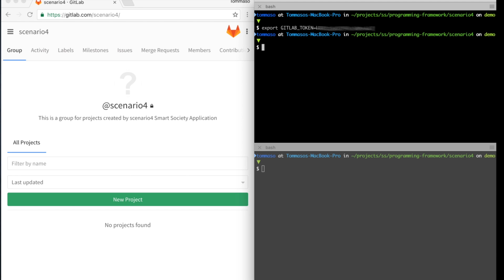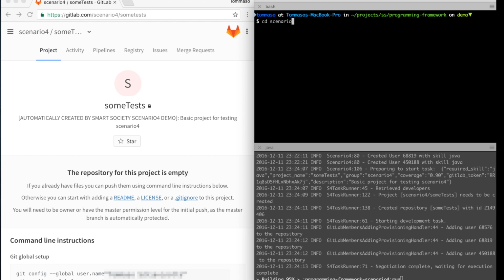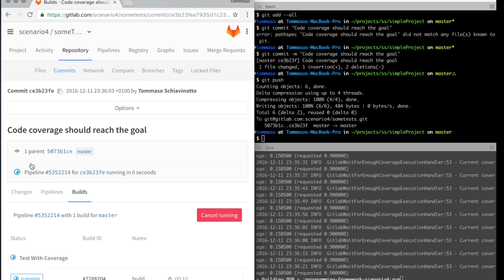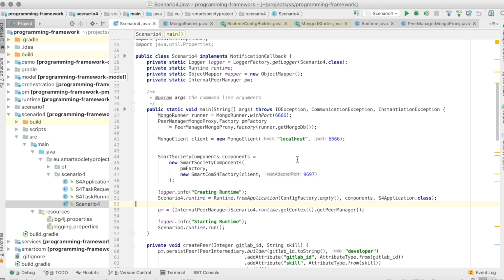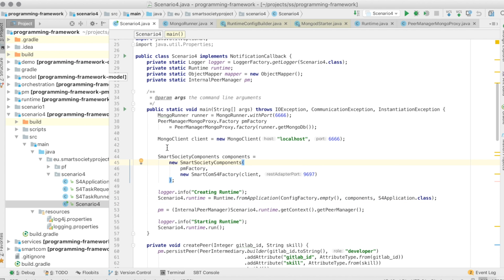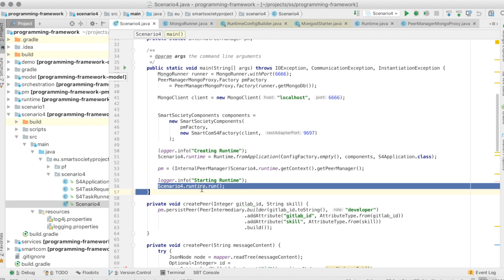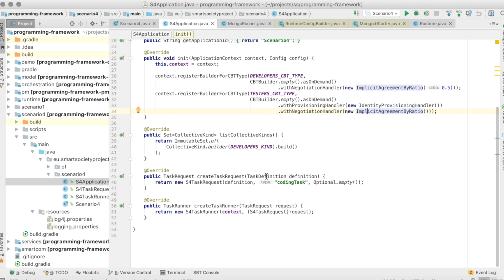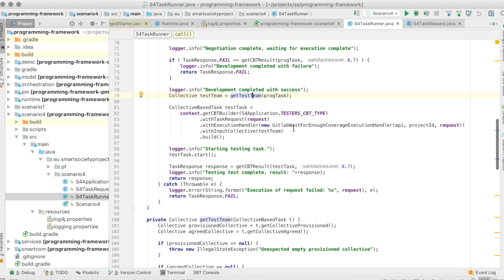SmartCollectives example: SmartDeveloper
A primer on how to implement a system supporting the collective creation of a software artefact.